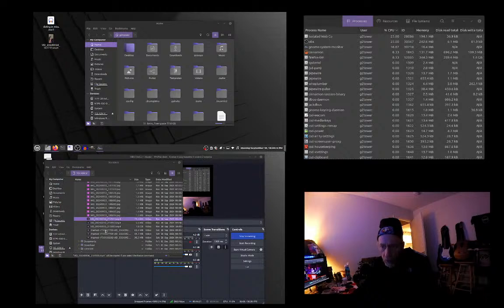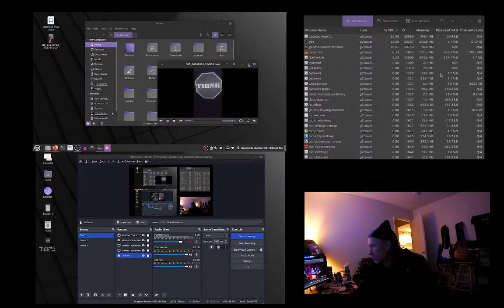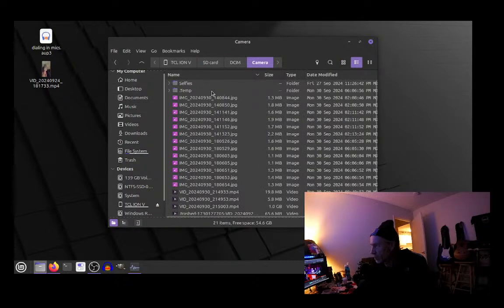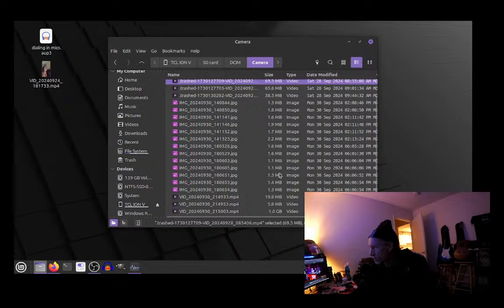Clem Hawkins Live Stream